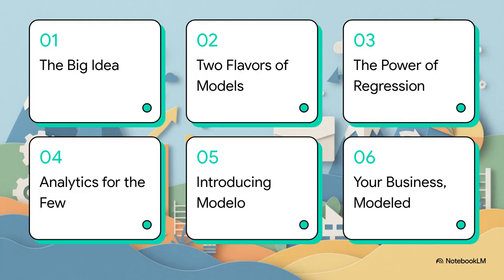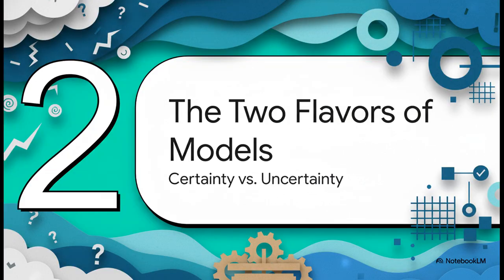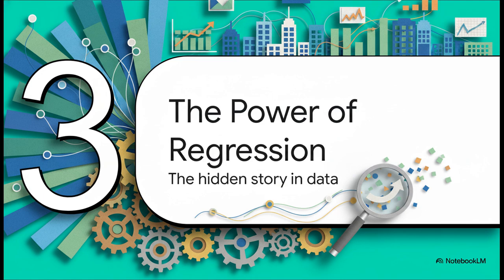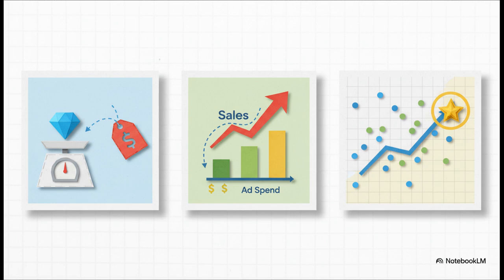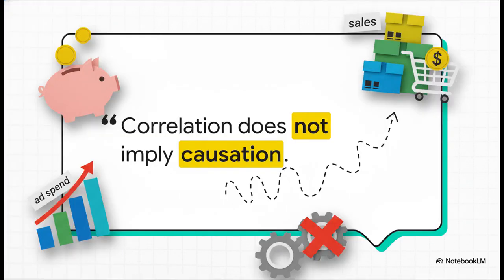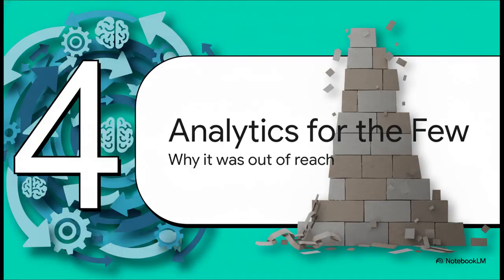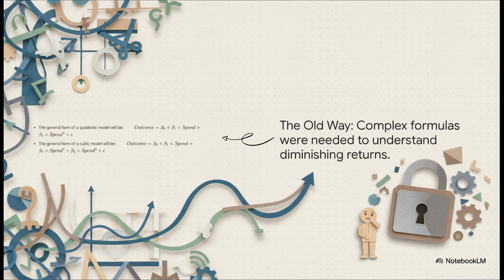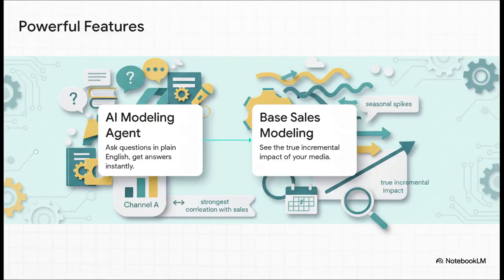Quantitative Models - From Data to Decisions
This is a deep dive into quantitative models and how these models are being utilized by Modelo AI everyday's problem.